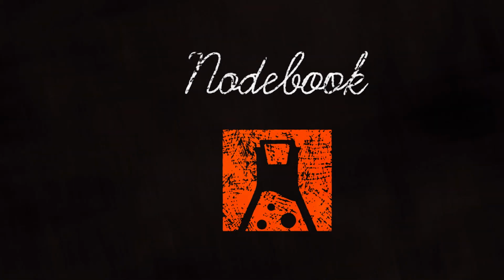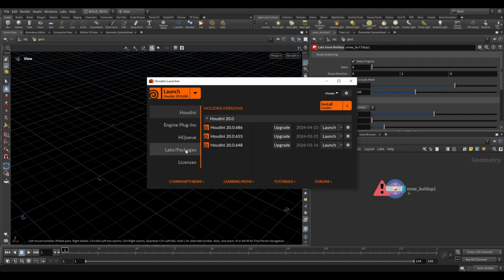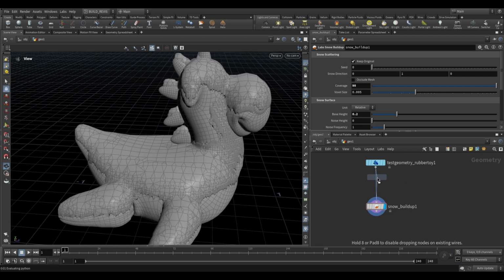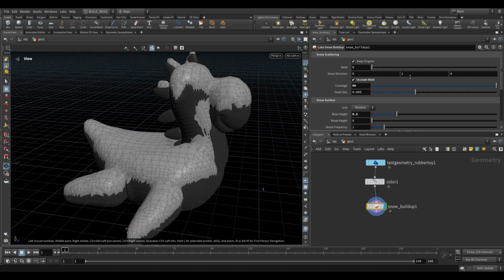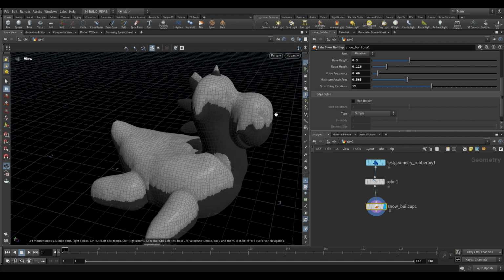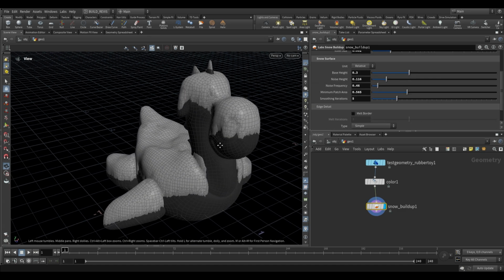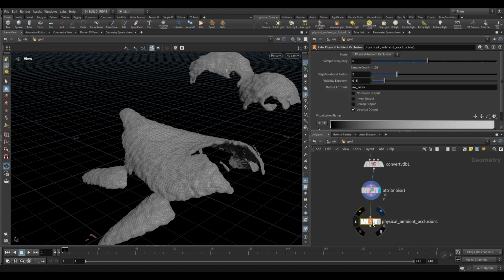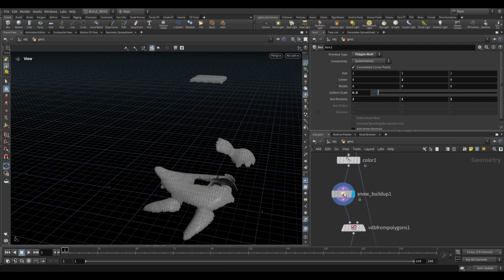SideFX Labs Nodebook | Snow Buildup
This node generates snow buildup by extruding specified faces upwards. The selection of these faces are determined by facing-direction, thickness and curvature attributes of the input mesh. Noise is added to the geometry, deforming the snow surface differently than the edges.